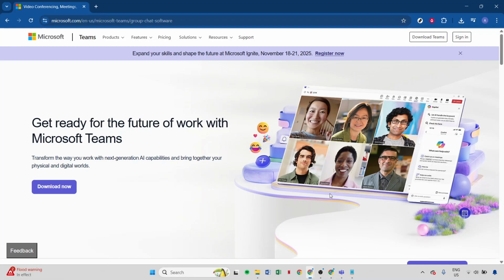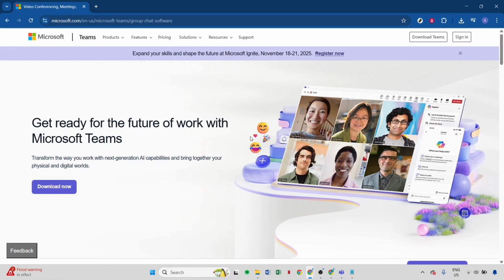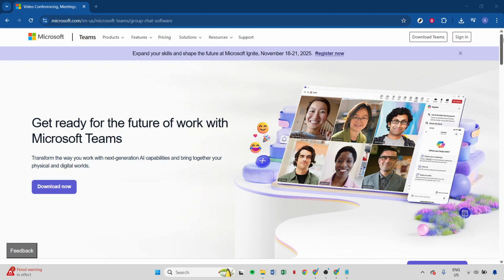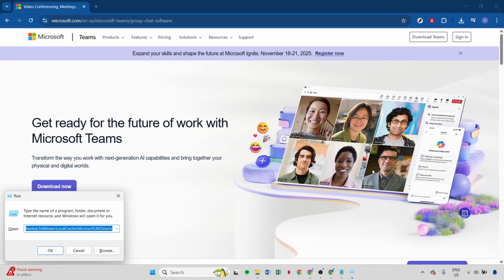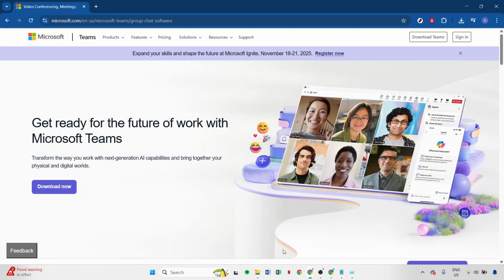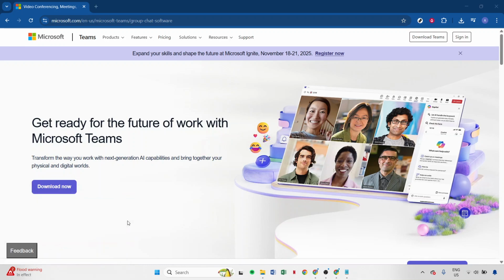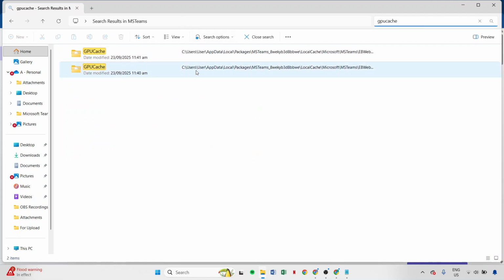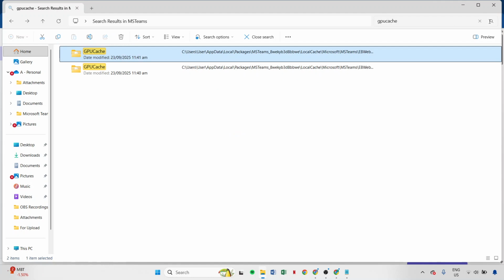How to Clear Microsoft Teams Cache in Windows 10/11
Struggling with Microsoft Teams lagging, freezing, or not loading properly? Clearing the Teams cache can often fix these issues! In this step-by-step tutorial, we’ll show you how to clear Microsoft Teams cache on Windows 10 and Windows 11 safely and quickly.

✅ What you’ll learn in this video:

Why clearing the Teams cache can help improve performance

How to locate Teams cache folders in Windows

Step-by-step instructions to safely delete cache files

Tips to prevent Teams from slowing down in the future

Whether Teams is crashing, not updating, or just running slow, this tutorial will get it back on track in no time!